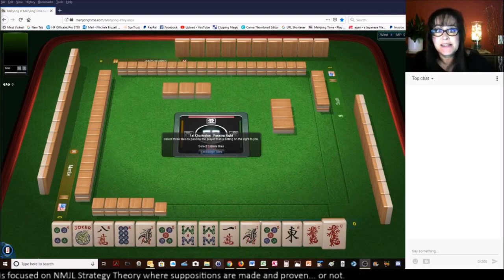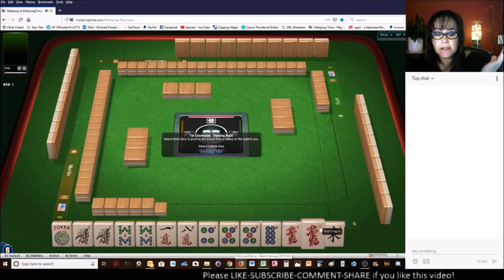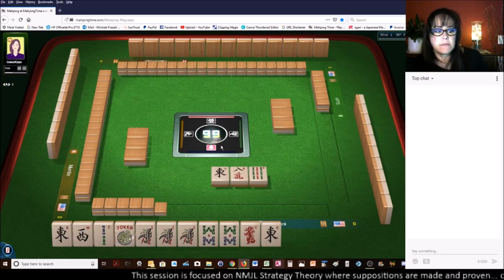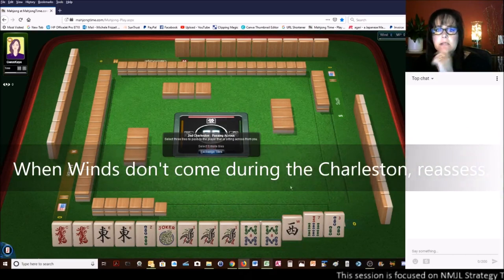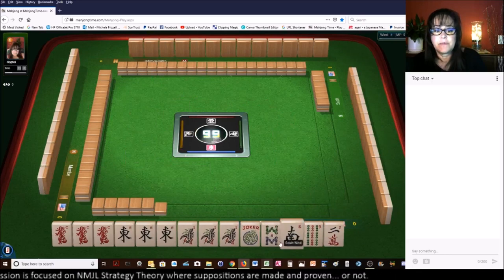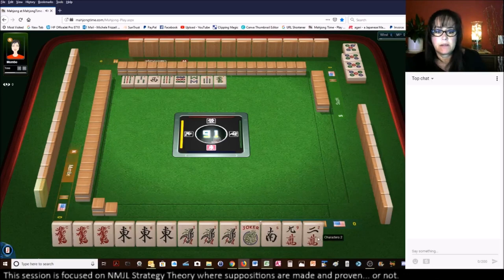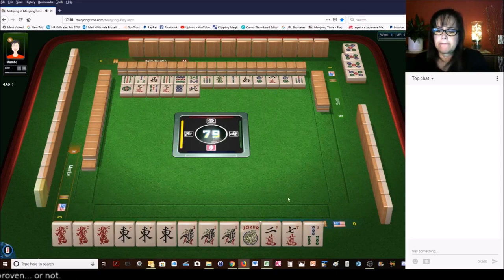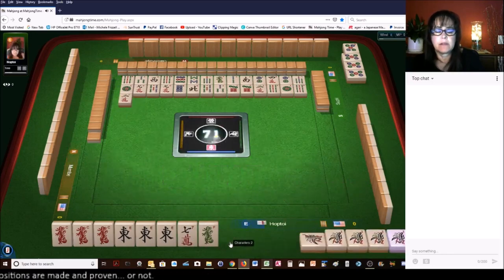National Mah Jongg League Strategy Theory 20190216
Michele Frizzell
Instructor, Author, Speaker
6175 Hickory Flat Hwy Ste 110-335